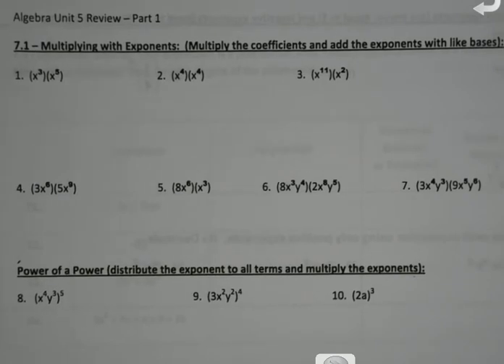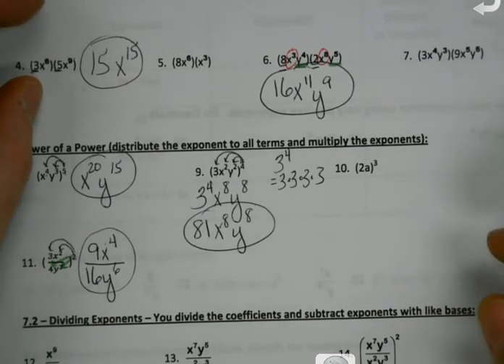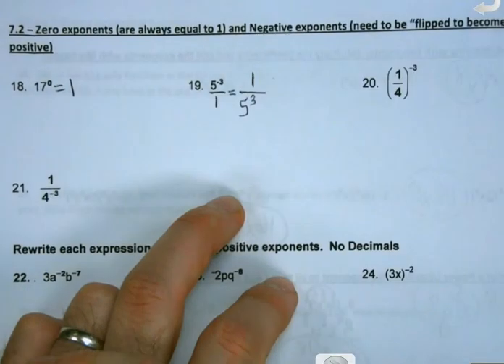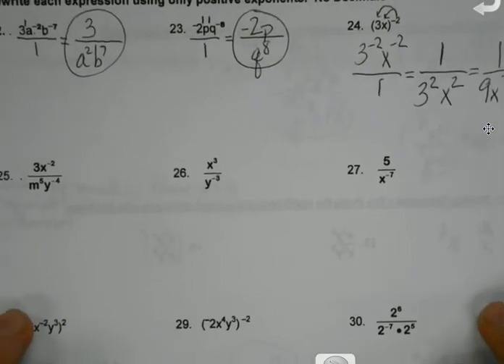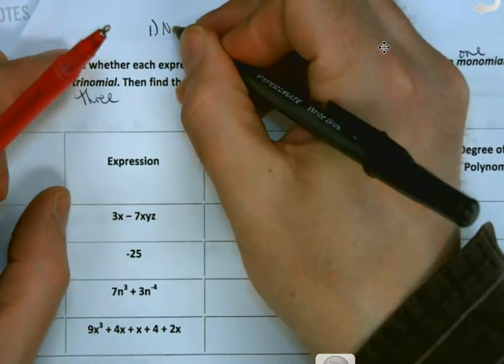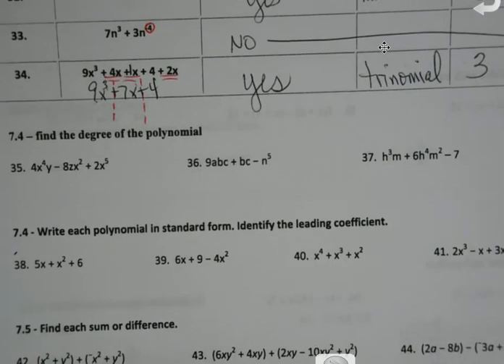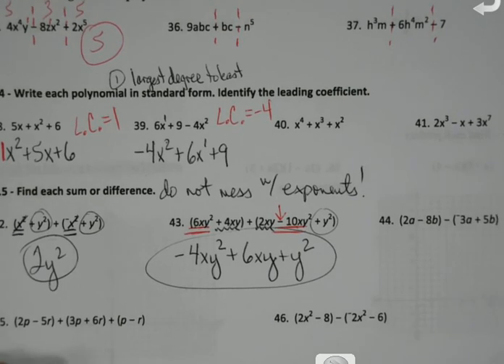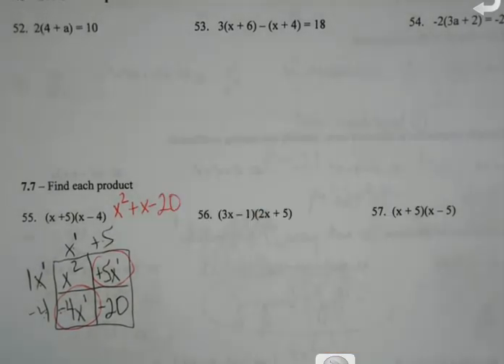Alg 1 - Unit 5 - Unit 5 Review Part 1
Here is the first installment of our review for the upcoming Unit test.  Part 2 will be coming over the next couple of days so get to work on this!